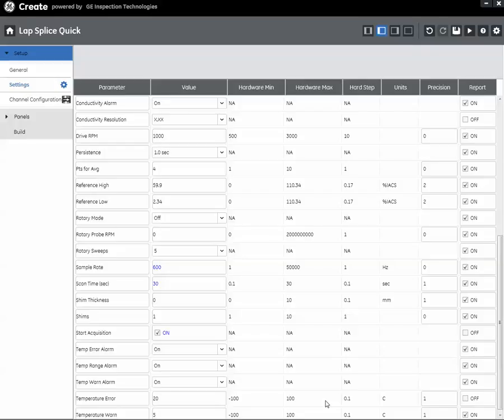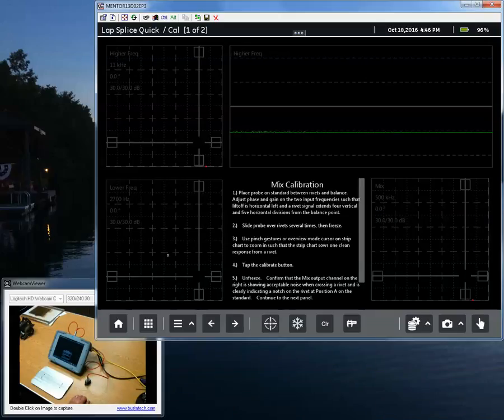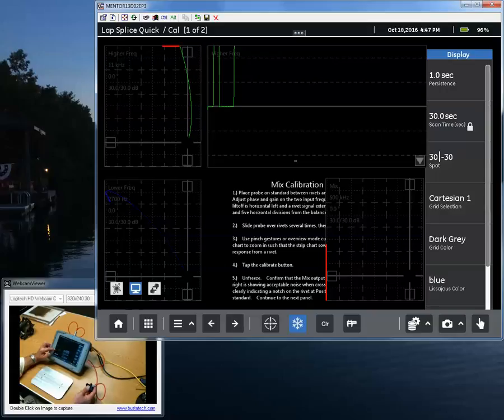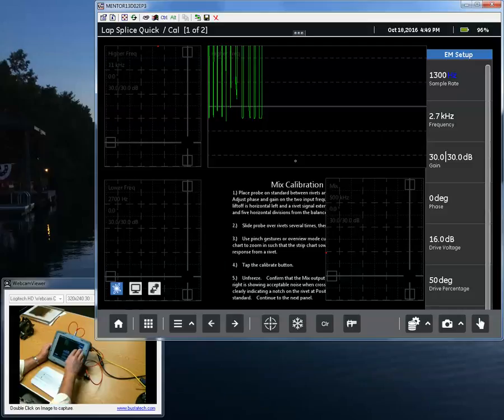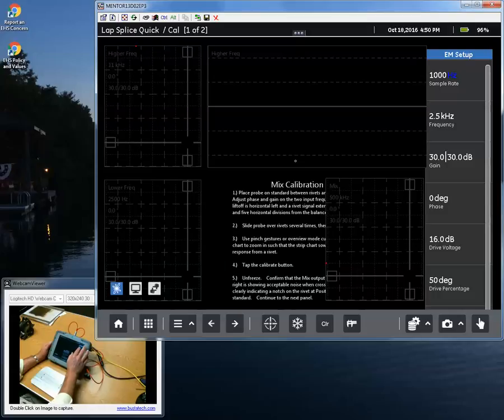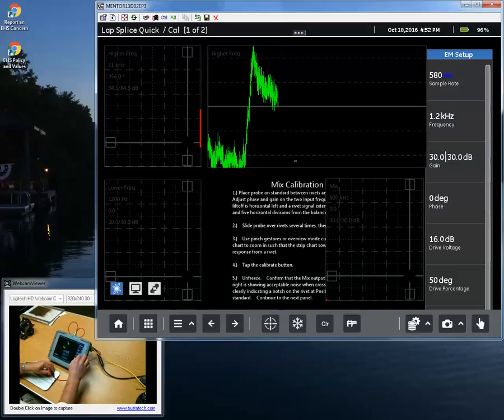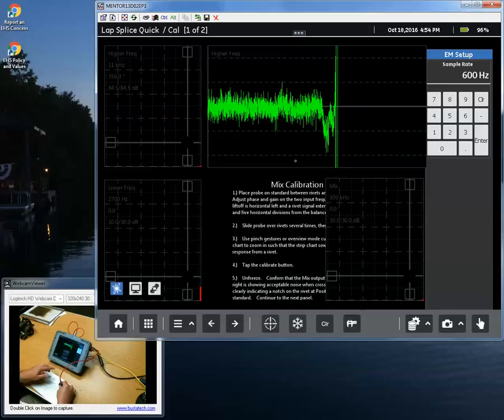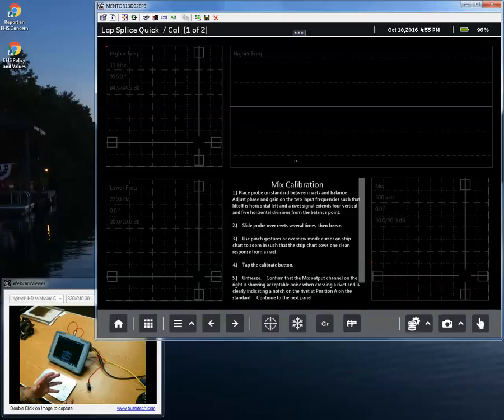Mentor EM 08 Frequency Sample Rate Interaction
In this installment, we look at the relationship between Sample Rate and Frequency on the Mentor EM.  The Mentor is more versatile than many instruments in the number of frequencies and time slices that may be configured to provide evaluation channels.  This forces some corresponding complexity in system timing.  The relationships involved in system timing are explained.

A frequently asked question is "Why can't I select a Frequency below 3 kHz?".  You can, you must simply lower the Sample Rate low enough - about 1/3 of the lowest frequency desired.  The reasons and required adjustments are explained here.